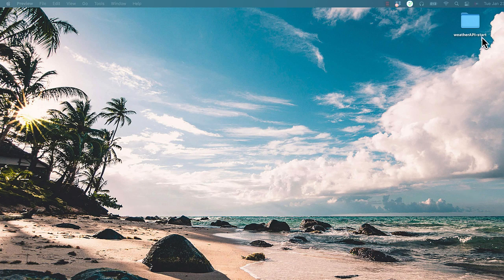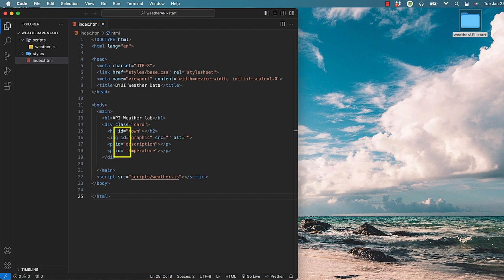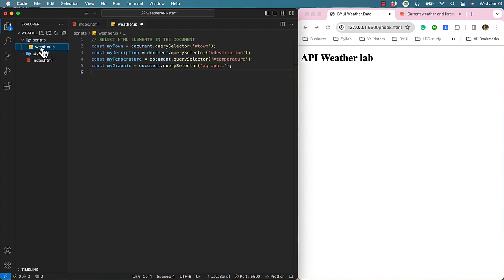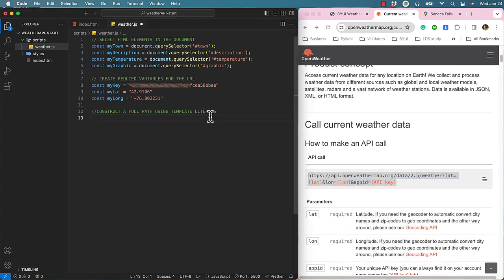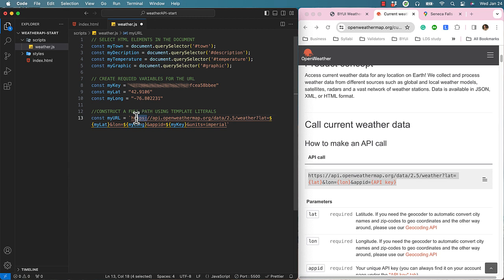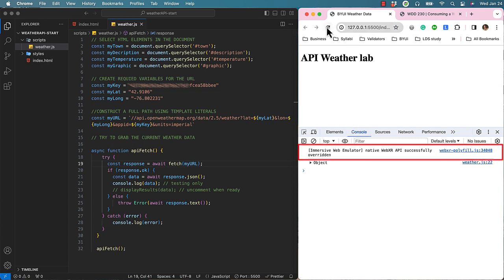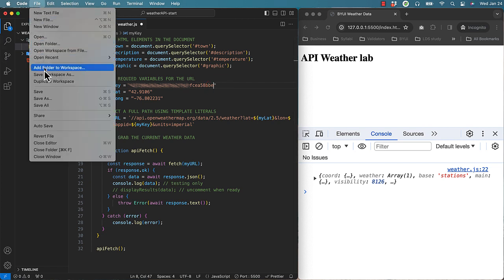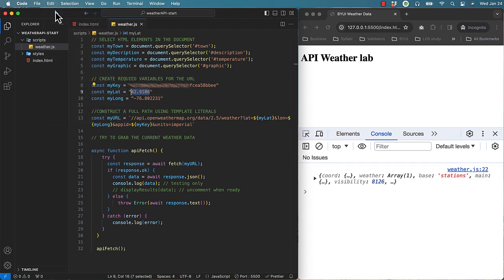Current Weather Part 2